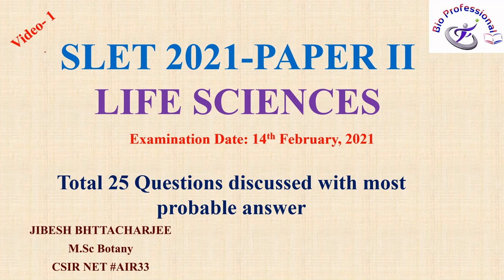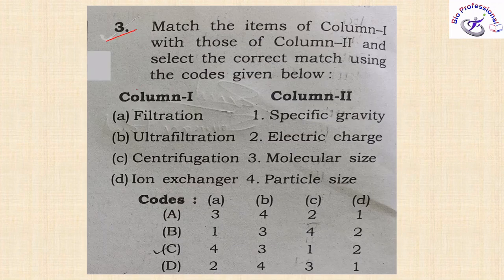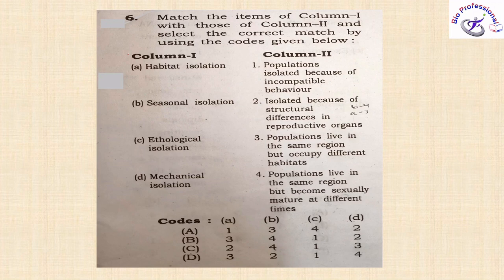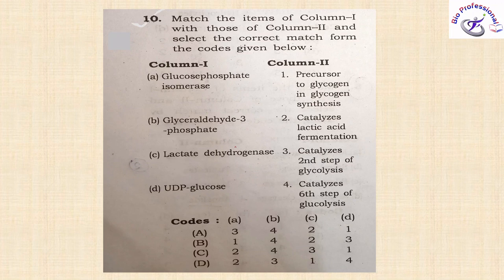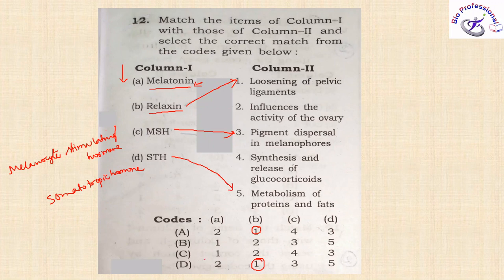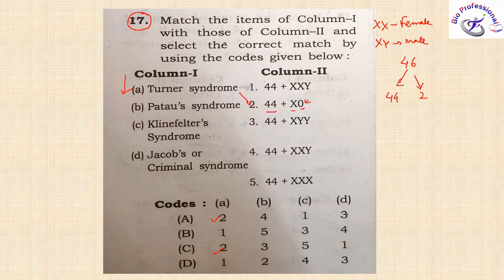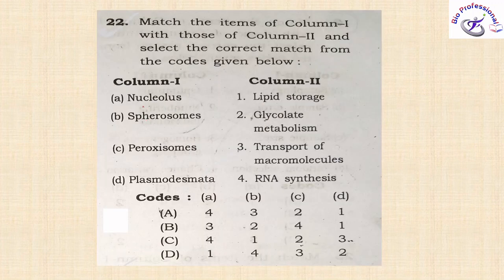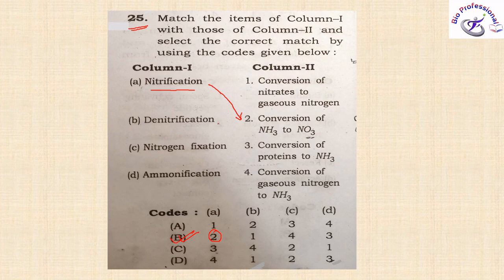NE SET - 2021 Life Sciences | Answer key | 25 Questions discussed with probable answers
This video comprises 25 questions of NE SET 2021 life sciences with their probable answers.